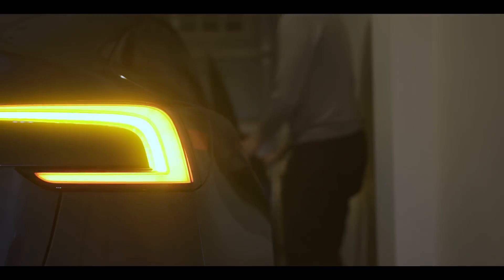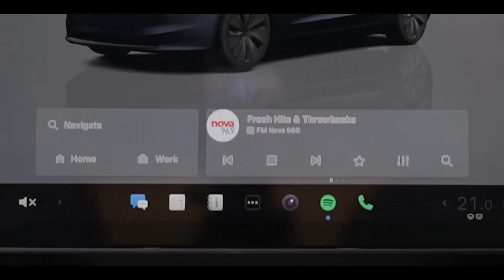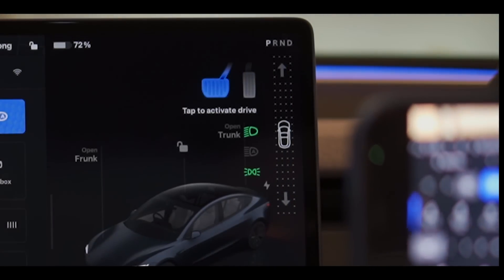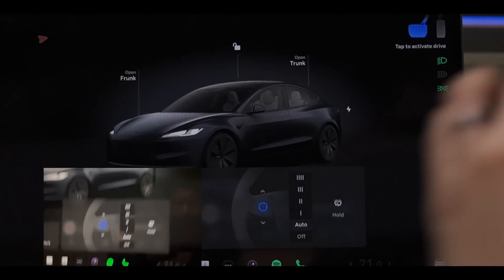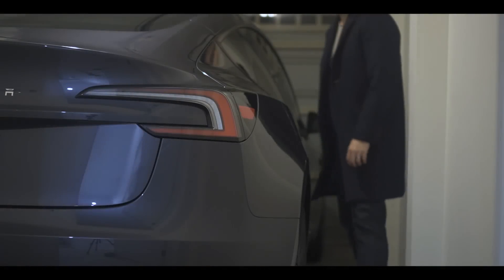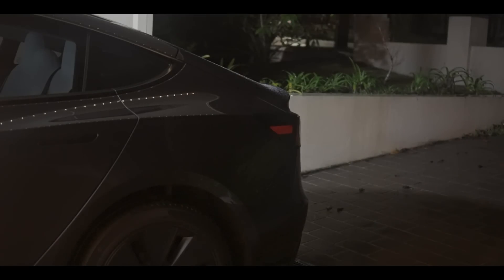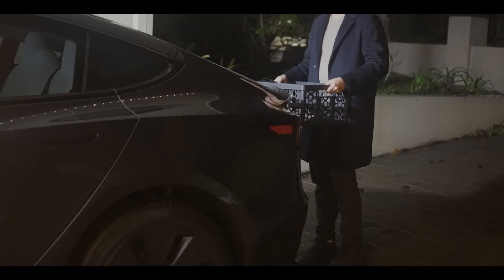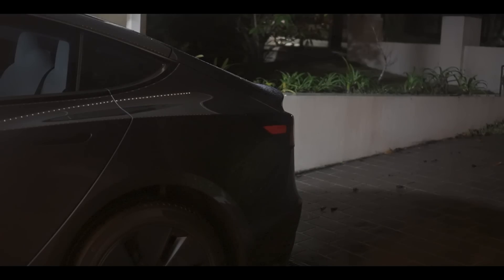Tesla Hands Free Trunk, Wiper Controls and UI Update Review (2024.14.3)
I got a notification that a Tesla update was available while on the train ride to work. I remotely approved the update and came home to three awesome new features!

00:00 Intro
00:09 UI Update
00:35 Updated Gear Shifter
01:00 Wiper Controls
01:18 Hands Free Trunk
01:31 Testing in Garage
02:05 Rain and Night Time Testing
02:13 Hands Free Trunk Not Working
02:52 Outro